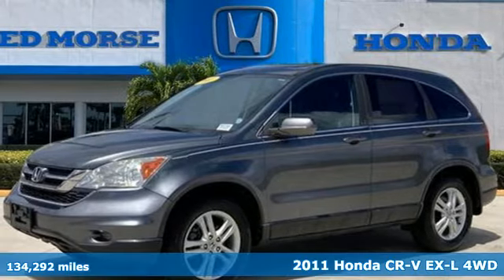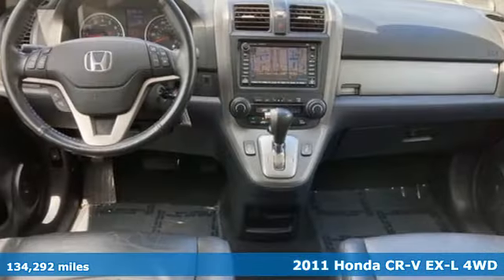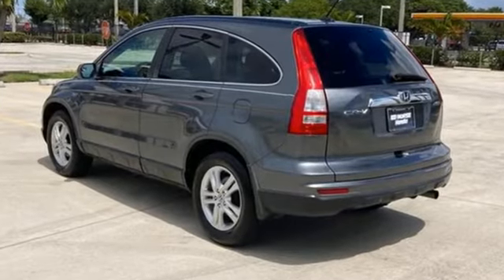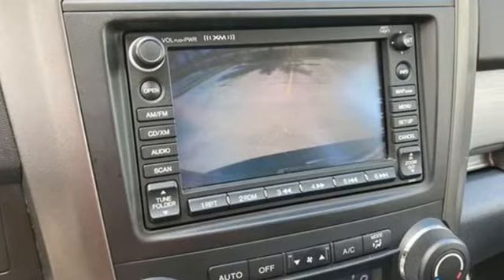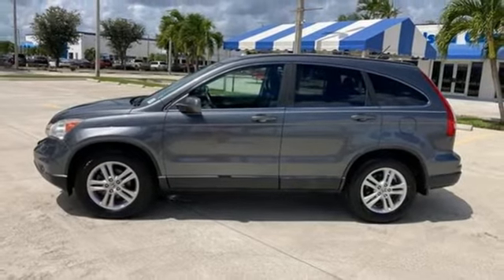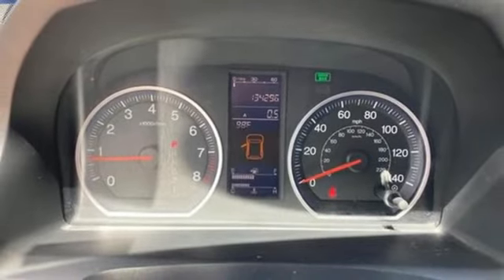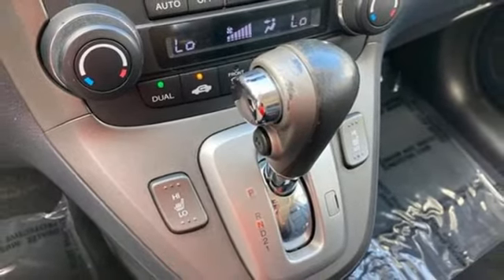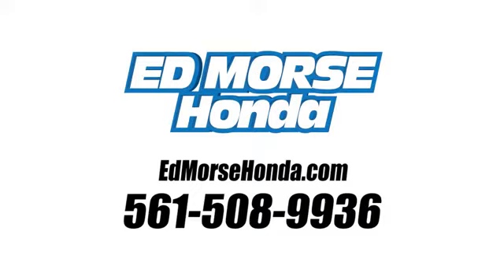Used 2011 Honda CR-V West Palm Beach Juno, FL MA007782B - SOLD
Year: 2011
Make: Honda
Model: CR-V
Trim: EX-L
Engine: 2.4l 4 Cylinder Sequential Multiport Fuel Injection
Transmission: AWD 5-Speed Automatic
Interior: Black
Mileage: 134292
Stock #: MA007782B
VIN: 5J6RE4H74BL027375
Recent Arrival! Priced below KBB Fair Purchase Price! 2011 Honda CR-V EX-L Polished Metal Metallic AWD. 21/27 City/Highway MPG AWD, 4.50 Axle Ratio, 4-Wheel Disc Brakes, 7 Speakers, ABS brakes, Air Conditioning, Alloy wheels, AM/FM radio: XM, Anti-whiplash front head restraints, Automatic temperature control, Brake assist, Bumpers: body-color, CD player, Delay-off headlights, Driver door bin, Driver vanity mirror, Drivers Seat Mounted Armrest, Dual front impact airbags, Dual front side impact airbags, Electronic Stability Control, Four wheel independent suspension, Front anti-roll bar, Front Bucket Seats, Front dual zone A/C, Front reading lights, Fully automatic headlights, Heated door mirrors, Heated front seats, Heated Reclining Front Bucket Seats, Illuminated entry, Leather Shift Knob, Leather-Trimmed Seats, Low tire pressure warning, MP3 decoder, Occupant sensing airbag, Outside temperature display, Overhead airbag, Overhead console, Panic alarm, Passenger door bin, Passenger seat mounted armrest, Passenger vanity mirror, Power door mirrors, Power driver seat, Power moonroof, Power steering, Power windows, Rear anti-roll bar, Rear seat center armrest, Rear window defroster, Rear window wiper, Remote keyless entry, Security system, Speed control, Speed-sensing steering, Speed-Sensitive Wipers, Split folding rear seat, Steering wheel mounted audio controls, Tachometer, Telescoping steering wheel, Tilt steering wheel, Traction control, Trip computer, Variably intermittent wipers, and XM Radio.

Address:
3790 West Blue Heron Boulevard